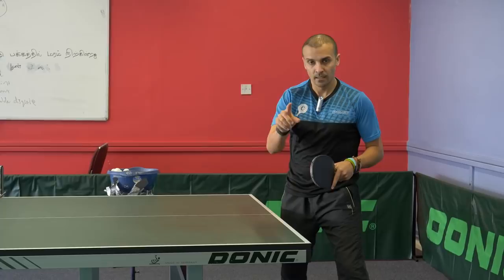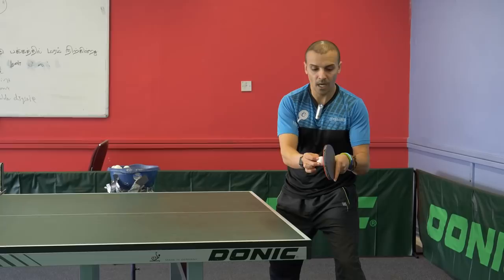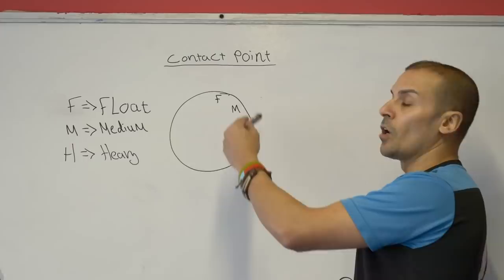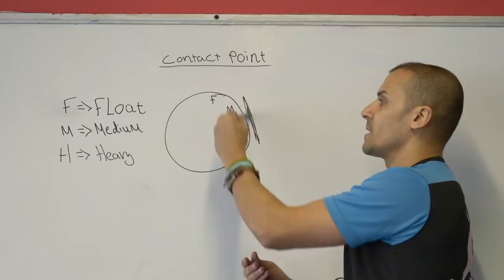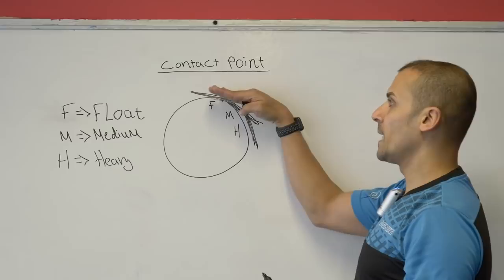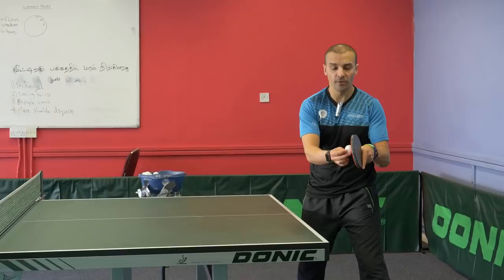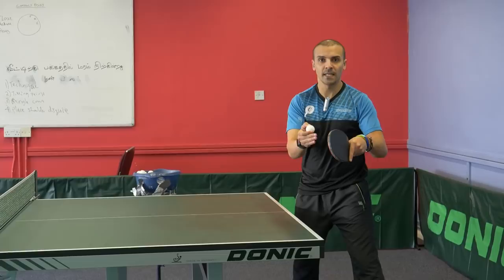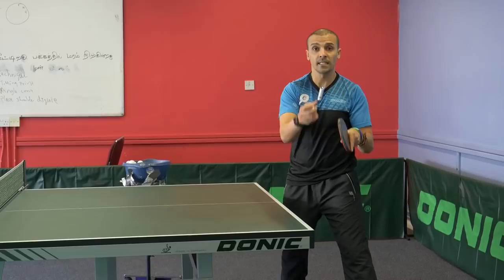3rd Ball Forehand Attack - eBaTT Tutorial P2 -15th Apr 2019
3rd Ball Forehand Attack - eBaTT Tutorial P2 -15th April 2019

The Exercise:
Forehand 3rd Ball attack off a backspin ball focusing on technique, timing, placement, and deception. Long Push, A relatively simple strong to execute but hard to deliver at a high level consistently.

The Aim:
1. To develop the stroke technically
2. Develop timing and contact point on the ball
3. Develop placement and execution
4. Timing point, when to connect with the ball in flight as soon as it leaves the table.

How it's done:
1. Twist your waist, bring the arm back and down towards the ground
2. For speed, take the ball early, for power take the ball top of the bounce and for spin take the ball late
3. The technique, try to bring your none playing shoulder in so it makes it hard to read in which direction you are going.

For more sources regarding table tennis coaching

facebook: coach me table tennis

Thank you too Bernie for creating and filming the video